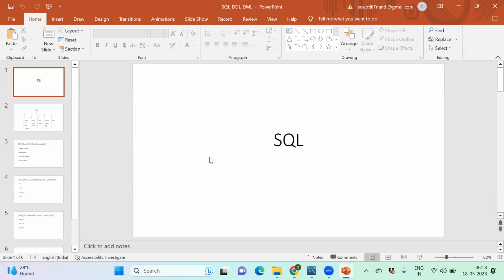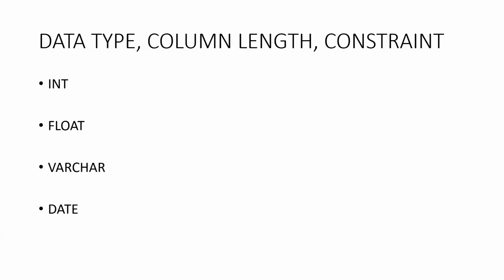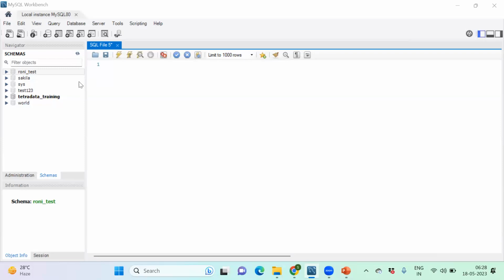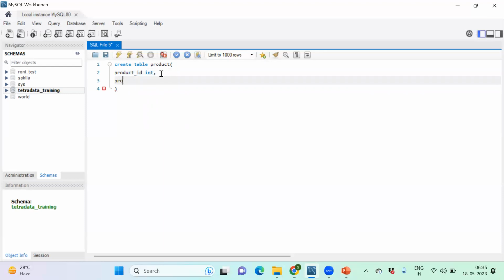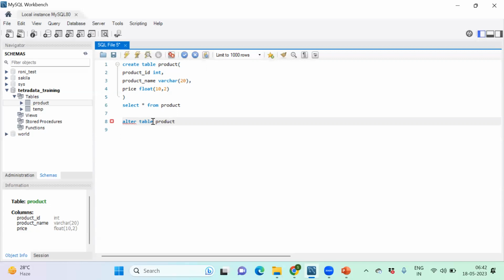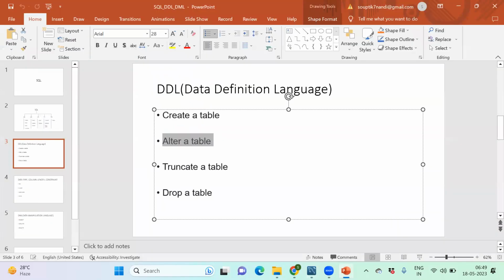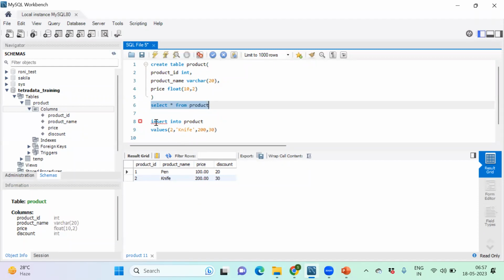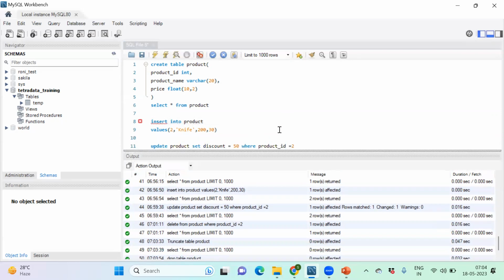Data course class 3